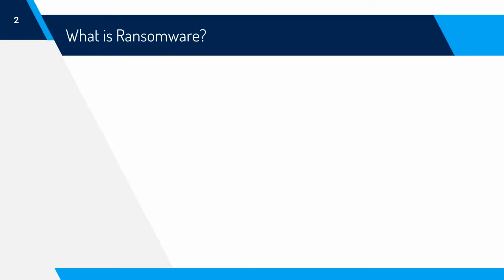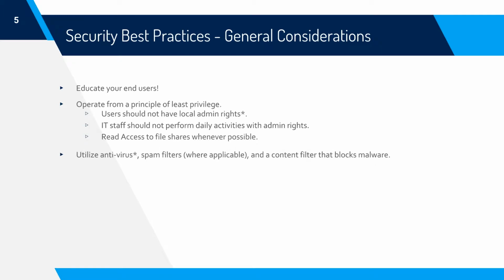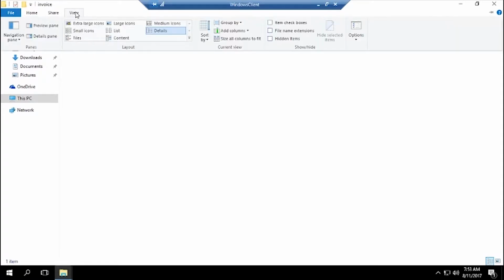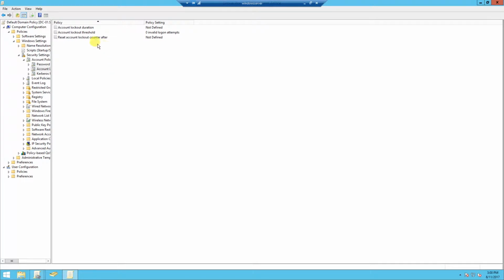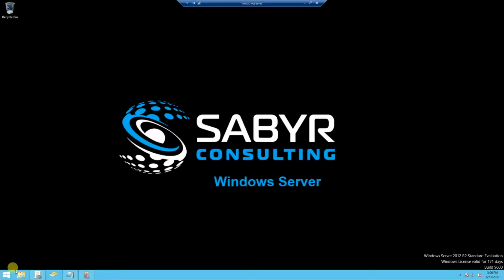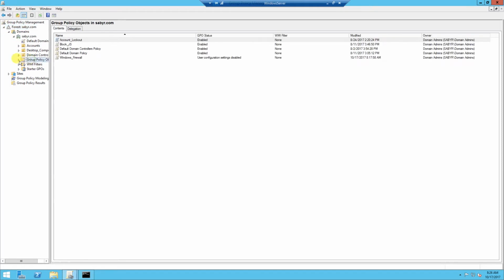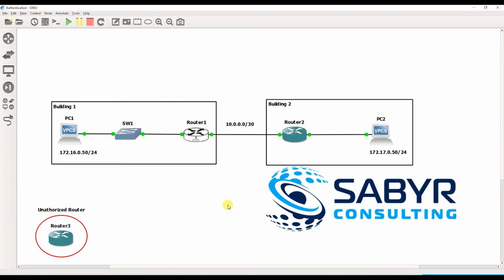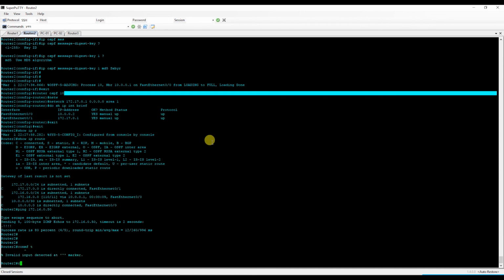Ransomware Prevention and Recovery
In this presentation, Sabyr Consulting presents an overview of ransomware, how to prevent it, and recovery options.  We also go into several hands on demonstrations of how to secure servers, desktops, and networks against all forms of malware.